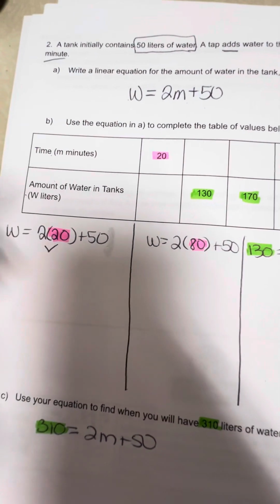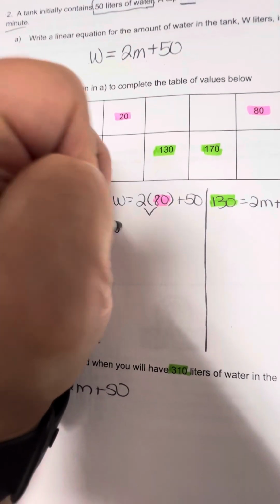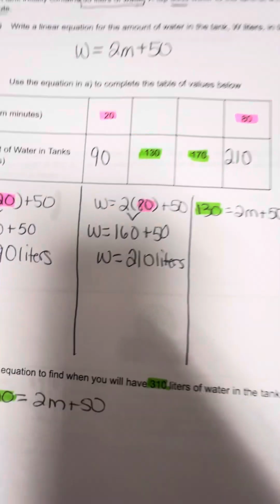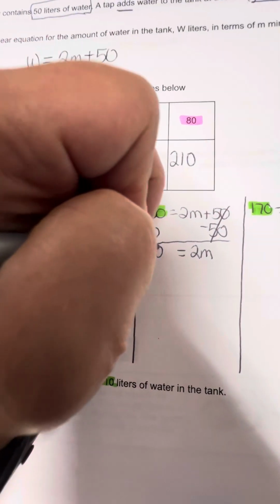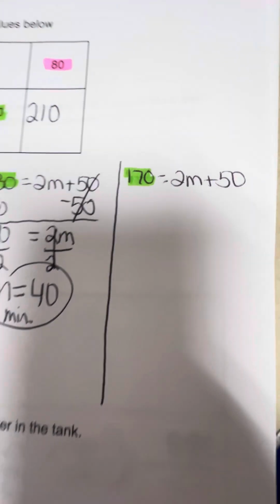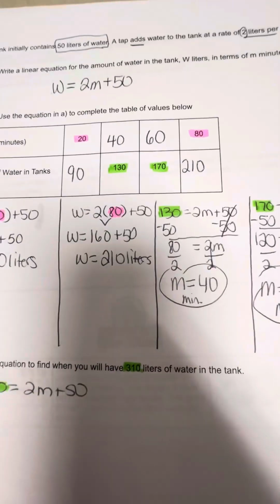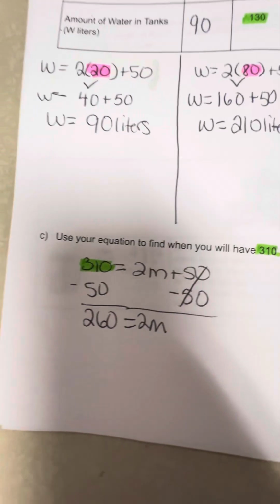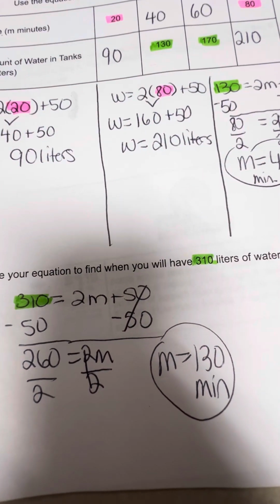Solving Word problems part two